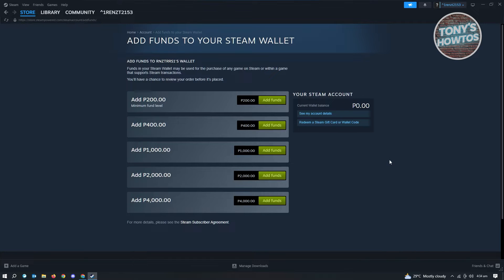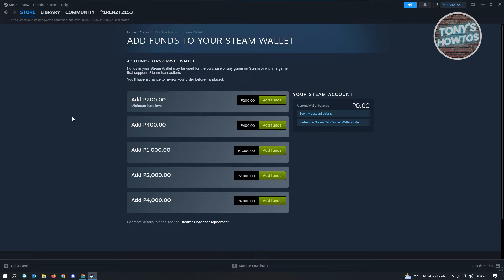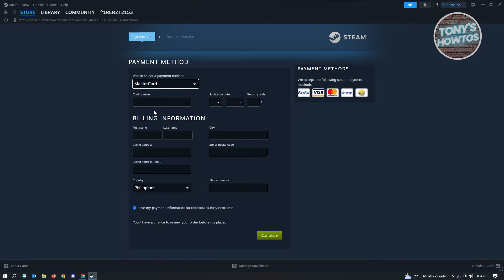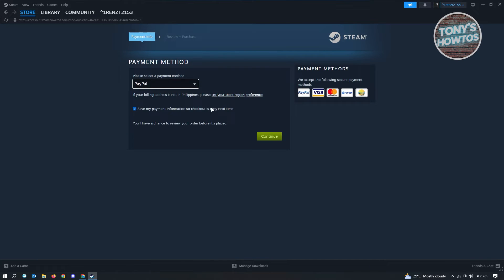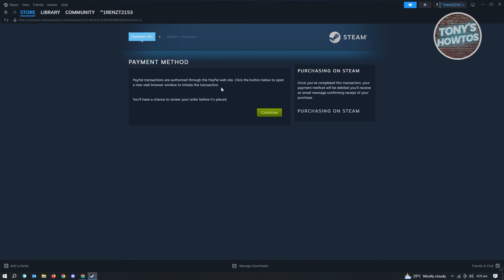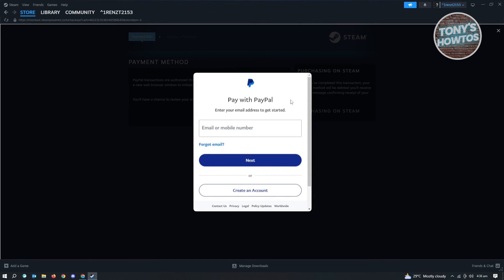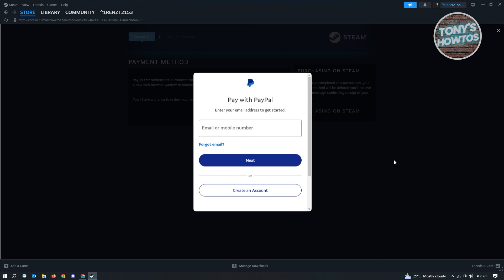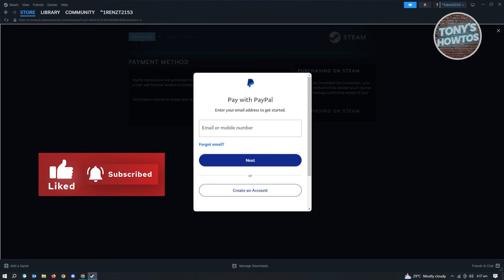How to Link PayPal to Steam (2026)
In this video I show you How to Link PayPal to Steam in 2026. The quick and easy tutorial how to connect steam with PayPal. Do you want to know how to pay with PayPal on steam in 2026? Yes? Great!

This is a step by step instruction. This is valid for iPhone models 8, X, XS, 11, 12, 13, 14 or higher with iOS 17, 16, 15, 14, 13, 12 and earlier. This is valid for Huawei, Samsung, Google Pixel, Xiaomi and other phones running Android version 11, 12, 13, 14. This is valid for Windows 7, 8, 10, 11. This is valid for Mac.